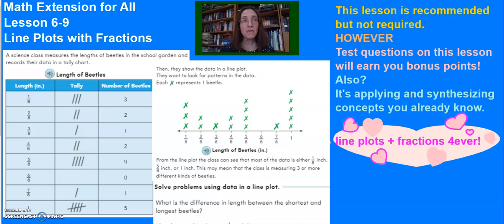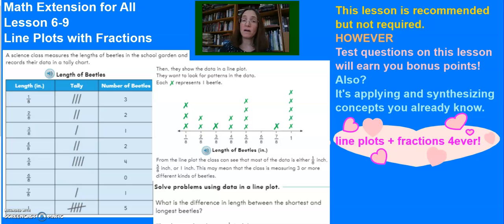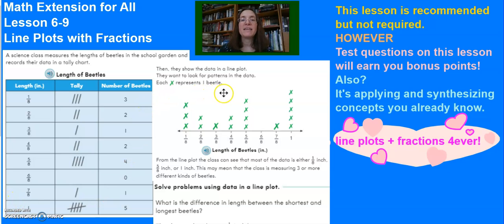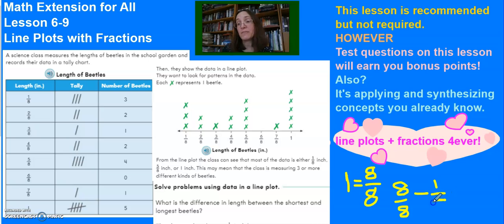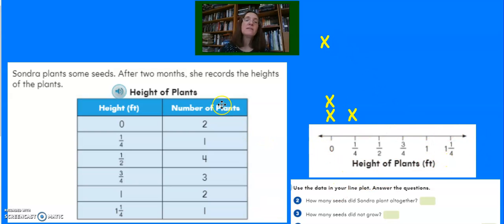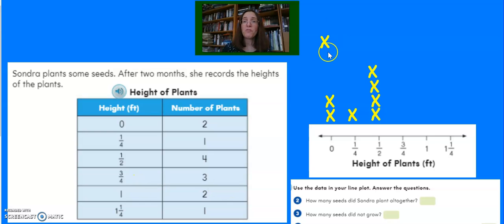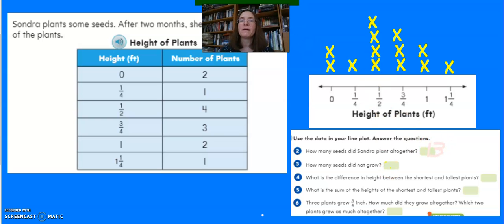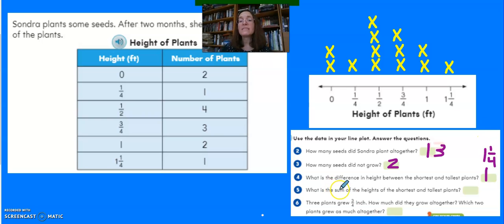4th 6 9 Fraction Line Plots